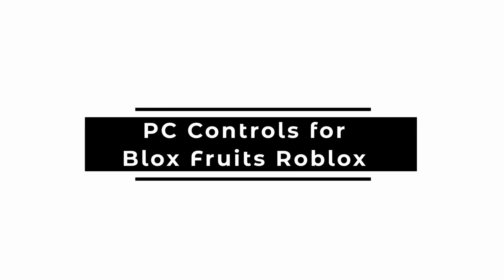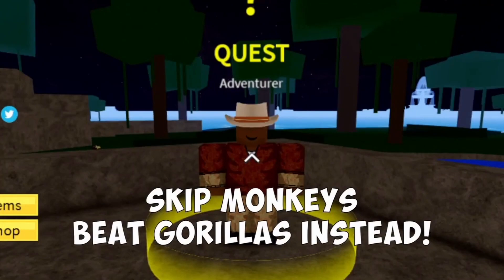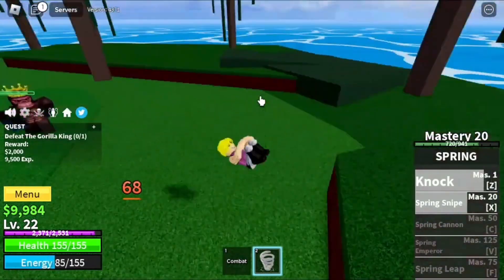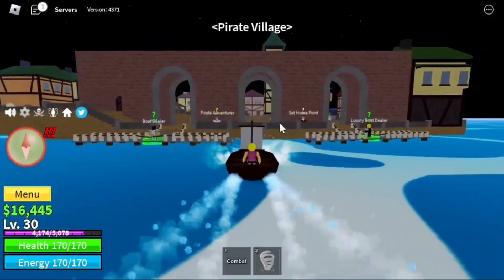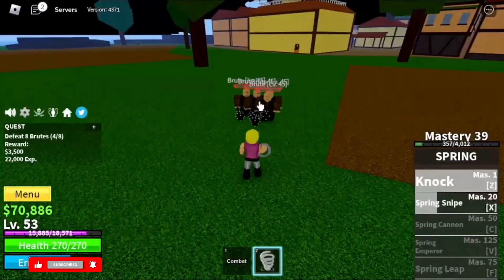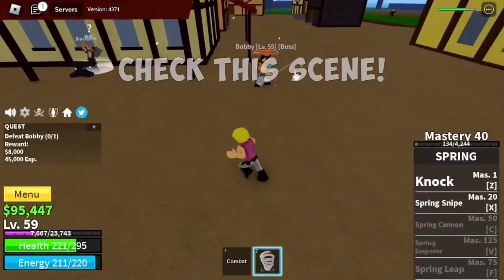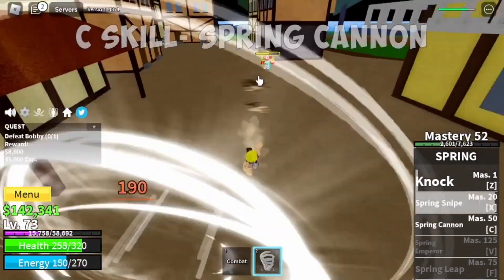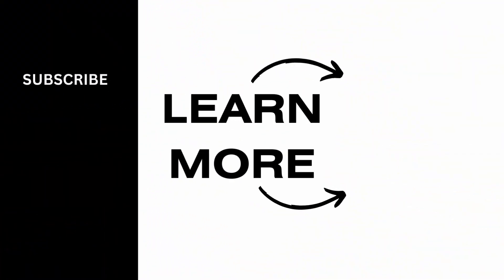PC Controls for Blox Fruits Roblox (Full Guide)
Ready to master the controls for Blox Fruits on Roblox using your PC in 2024? This tutorial provides a comprehensive guide to the keyboard and mouse controls for Blox Fruits, helping you navigate the game world and engage in thrilling adventures with ease.

In this tutorial:
0:00 - Introduction
0:05 - PC Controls for Blox Fruits Roblox (2024 Guide)

Discover the keyboard and mouse controls for Blox Fruits on PC. This guide covers movement, combat, interaction, and other essential actions, allowing you to become proficient in the game and enjoy a seamless gaming experience.

Dominate the seas and conquer islands by mastering the PC controls for Blox Fruits with this comprehensive guide in 2024!